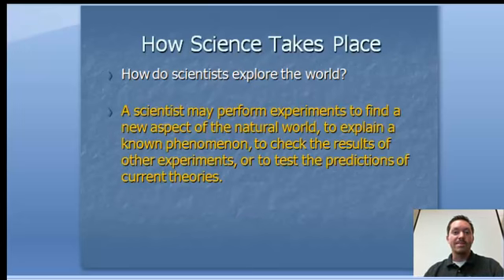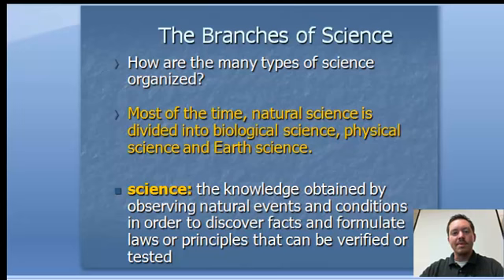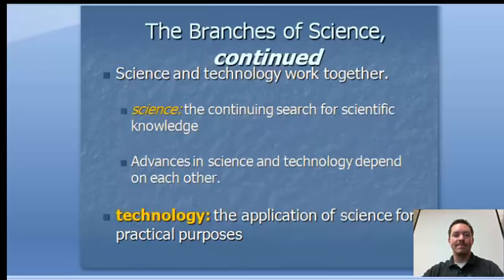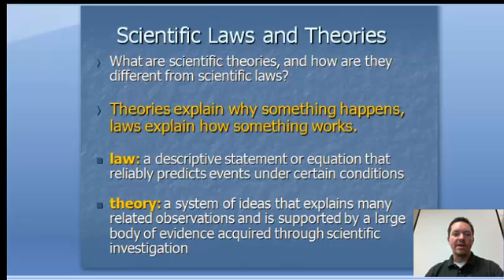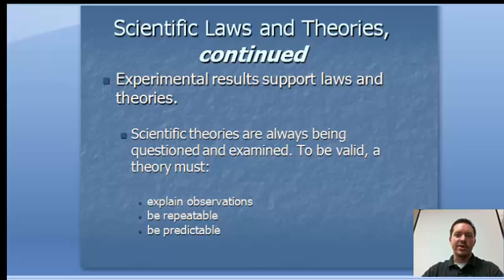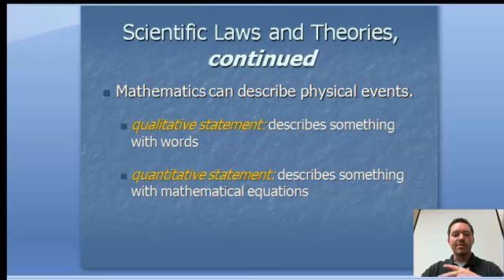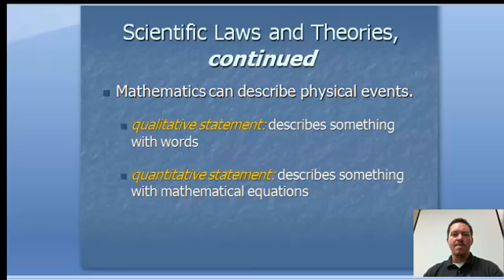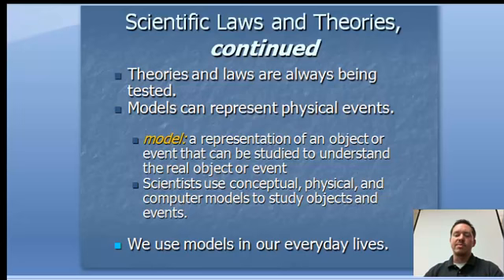Intro01_IntroductionToScience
Physical science introductory lecture powerpoint.